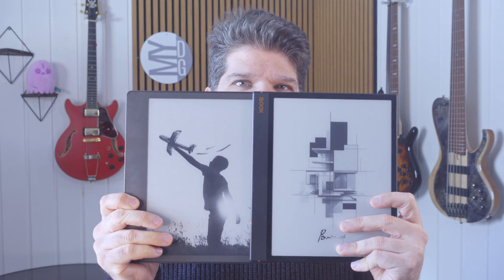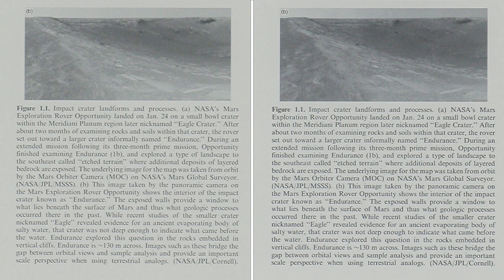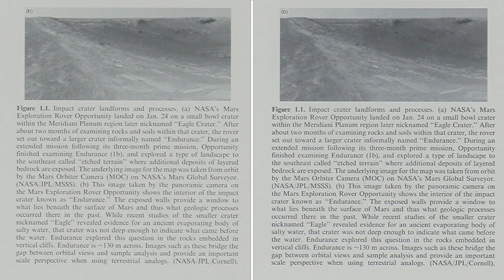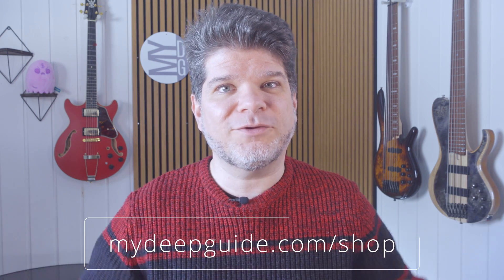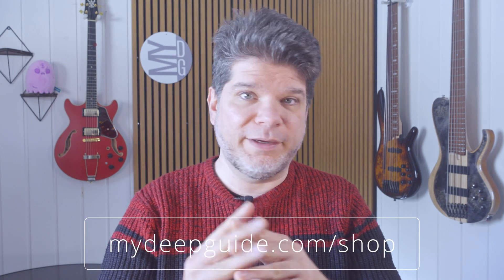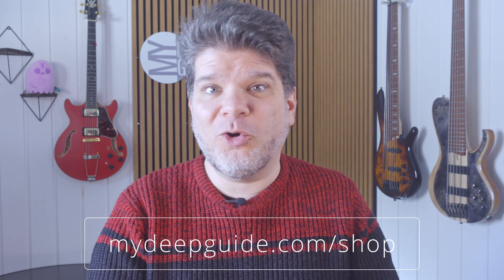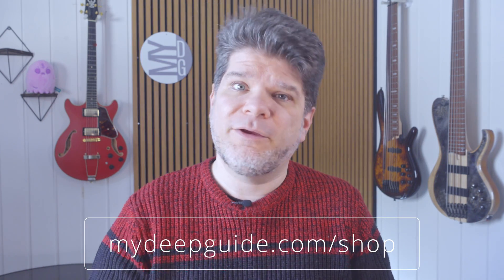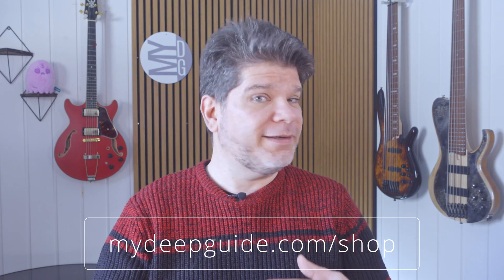227 PPI vs 300 PPI. Is The Display Resolution the Whole Story? Boox Note Air 3 vs Kindle Scribe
00:00 Intro
03:18 Blank Test
03:58 Test Observations
12:04 Conclusion

300PPI or bust! Right? How many times did you run into a comment or sentiment expressed "Device not having 300 PPI is a deal breaker for me" or "I'm just disappointed it's not 300 PPI". I get it, higher numbers are better, right? But are they automatically, or is there more to it than that?

We all know that Kindle Scribe genuinely has one of the nicest 10.3" e-ink  displays on the market. It's crisp, smooth, clear, and all of that must be because of the 300 PPI, right? Well, things are not quite that simple. Check the video and see for yourself :)

Kindle Scribe Everything Bundle including Kindle Scribe (16 GB), Basic Pen, Leather Folio Cover with Magnetic Attach - Black, Power Adapter, and Pen Replacement Tips - $306

Kindle Scribe Everything Bundle including Kindle Scribe (32 GB), Premium Pen, Leather Folio Cover with Magnetic Attach - Black, Power Adapter, and Pen Replacement Tips - $346

Kindle Scribe Everything Bundle including Kindle Scribe (32 GB), Premium Pen, Leather Folio Cover with Magnetic Attach - Burgundy, Power Adapter, and Pen Replacement Tips - $371